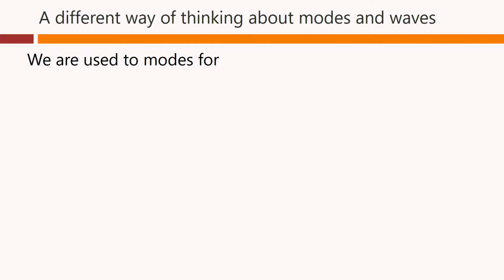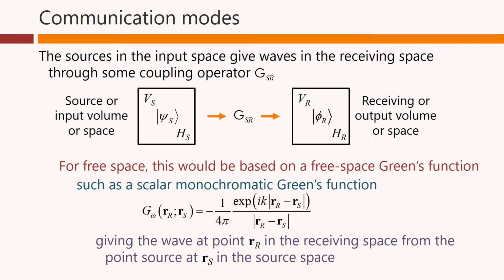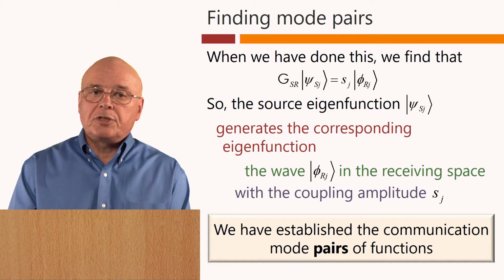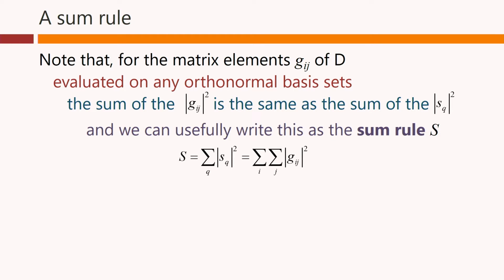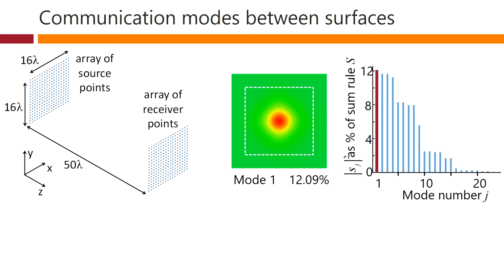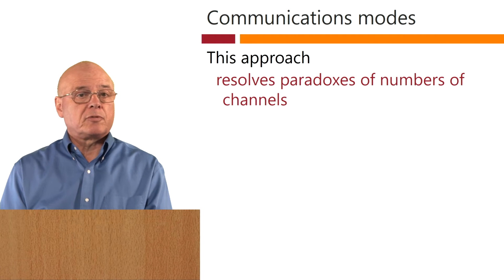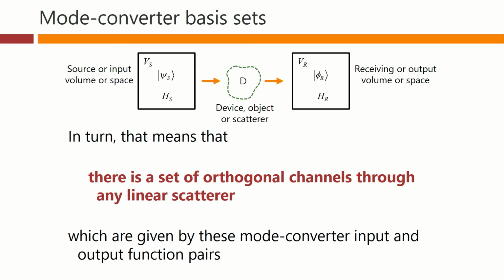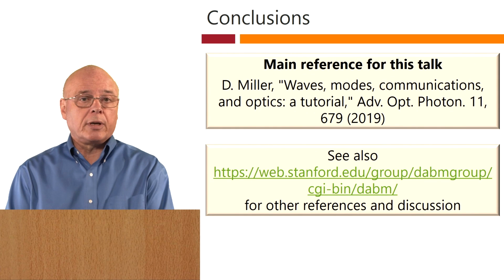David Miller "Degrees of Freedom and Modes in Optics and Electromagnetics"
"Degrees of Freedom and Modes in Optics and Electromagnetics," (Invited), 2021 IEEE Conference on Antenna Measurements & Applications Antibes Juan-Les-Pins (virtual meeting), Paper WeBT2.2